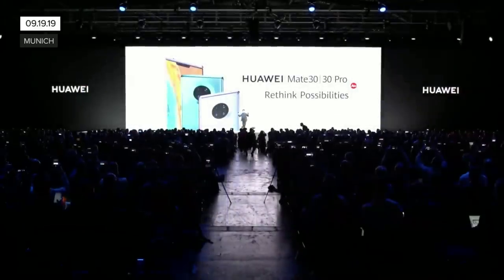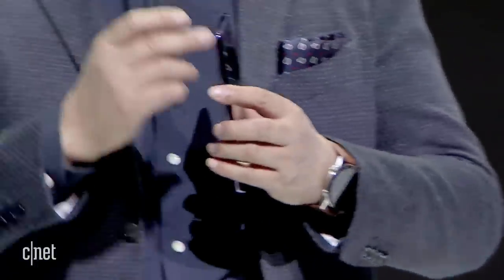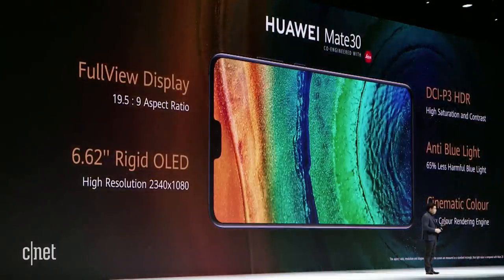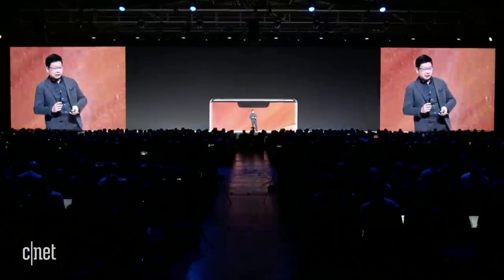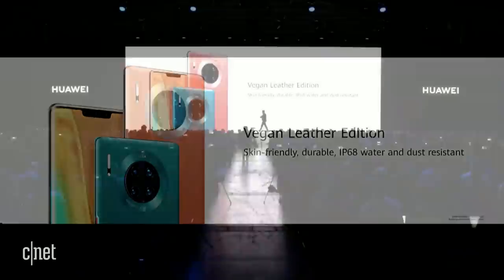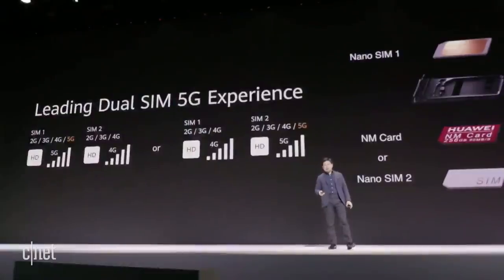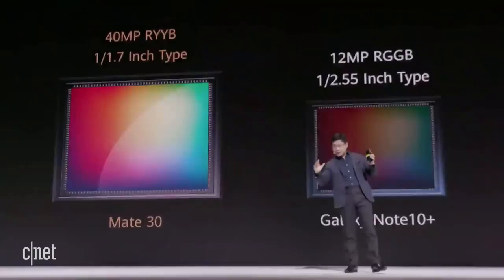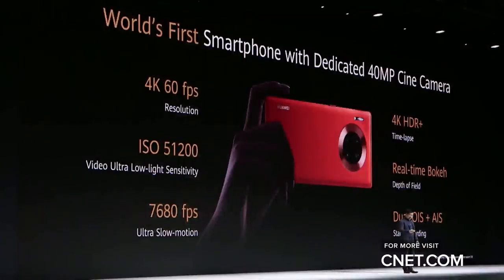Watch the full reveal of the new Huawei Mate 30 Pro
In Munich, Germany, the company introduces its latest smartphones with all-new camera features and wireless charging, the Huawei Mate 30, and Mate 30 pro.